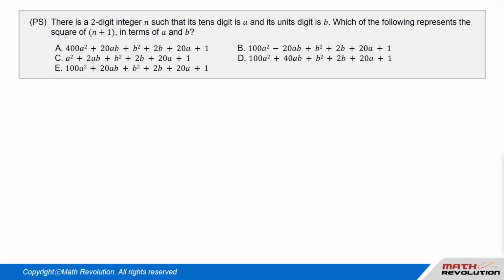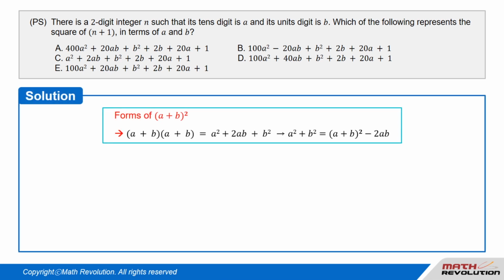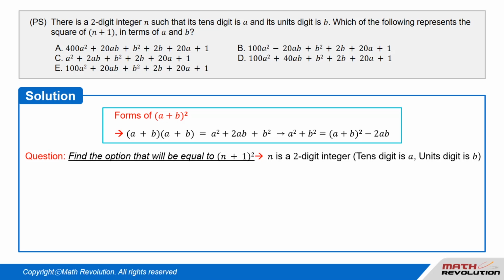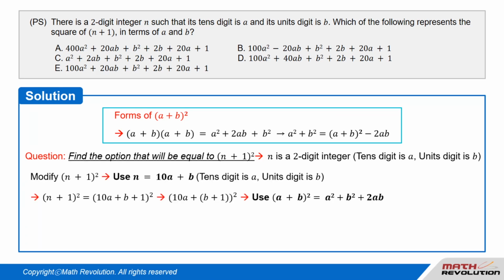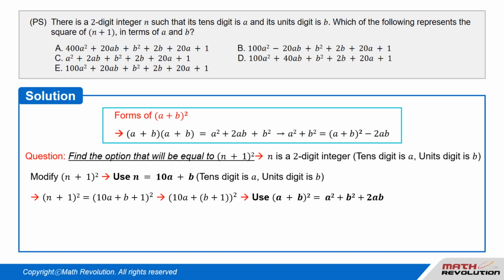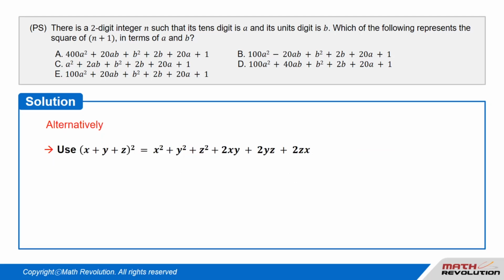J2. Basics of Factoring: (a+b)^2